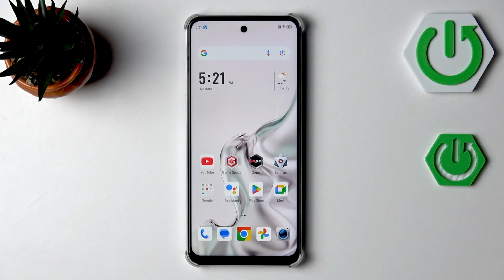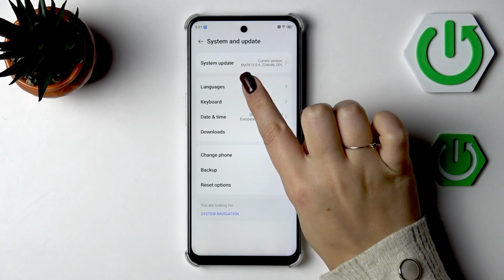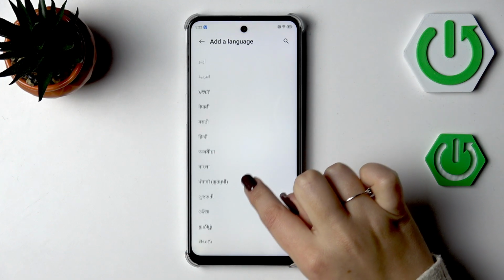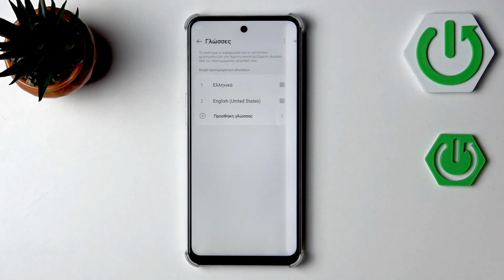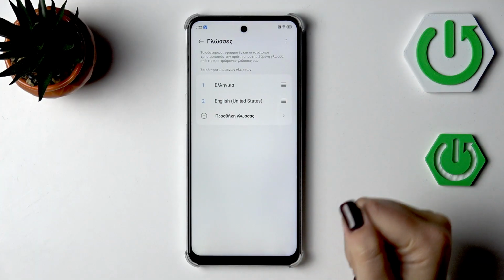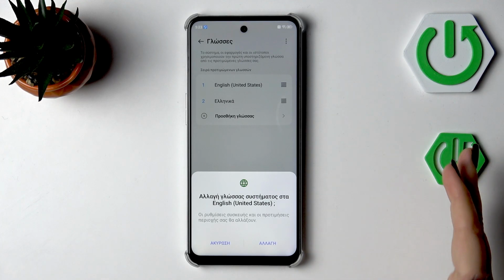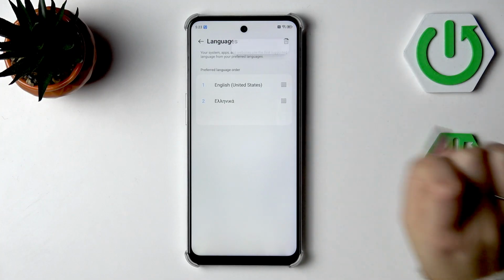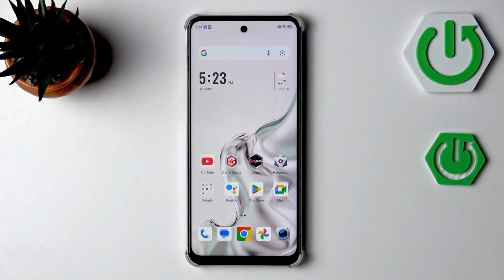NUBIA Neo 3 5G – How to Change System Language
If you want to use your NUBIA Neo 3 5G in a different language, this video will show you step by step how to change the system language on your device. Learn how to access the language settings, add a new language, set it as default, switch between multiple languages, and remove unwanted languages from your NUBIA Neo 3 5G. This guide is perfect for anyone who needs to use their phone in another language or wants to customize their device for a better experience. Follow along to make your NUBIA Neo 3 5G menu and system match your preferred language easily.

How to change language on NUBIA Neo 3 5G?
How to add a new system language on NUBIA Neo 3 5G?
How to remove a language from NUBIA Neo 3 5G?

0:00 Start and introduction
0:08 Open Settings on NUBIA Neo 3 5G
0:14 Go to System & Update
0:21 Access Languages & Input
0:29 Add a new language
0:40 Set new language as default
1:03 Switch between languages
1:45 Remove a language
2:09 Outro